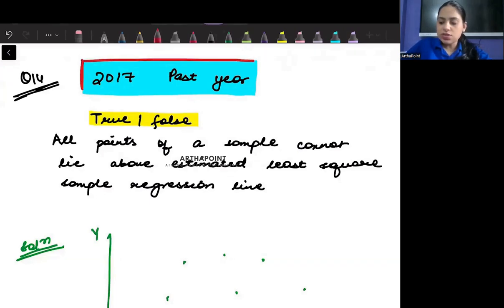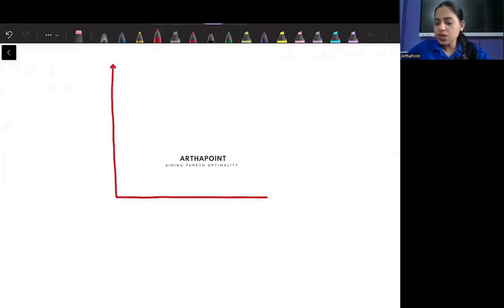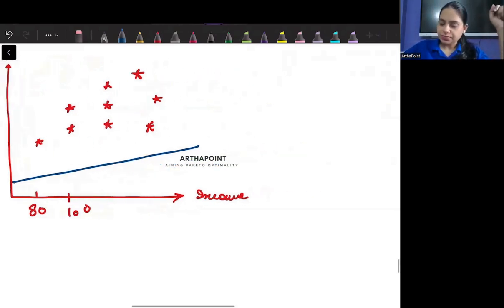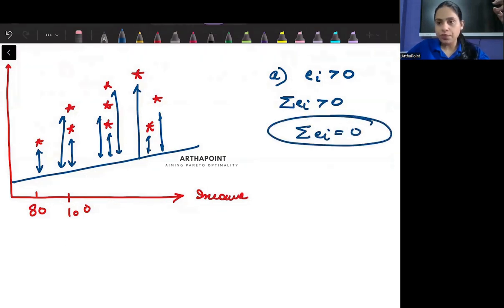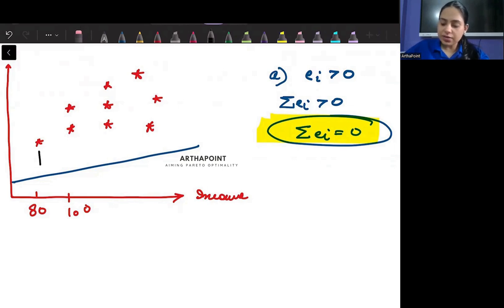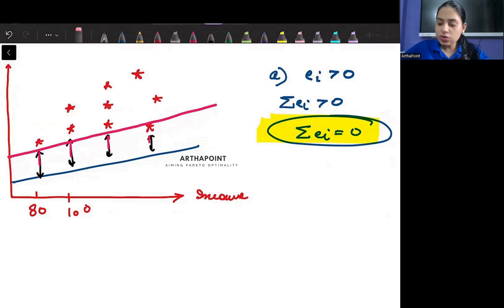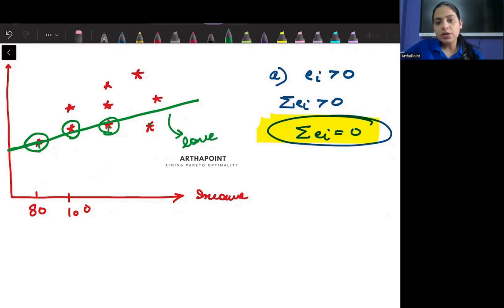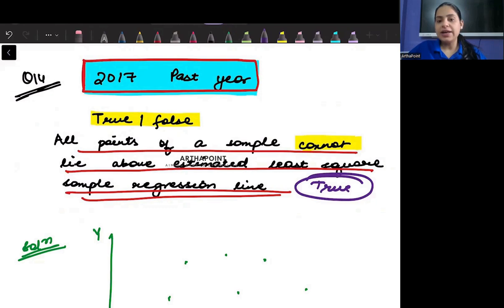Q14 | 2017 Introductory Econometrics Sem 4 Past Year Paper | Introductory Econometrics Sem 4 Classes